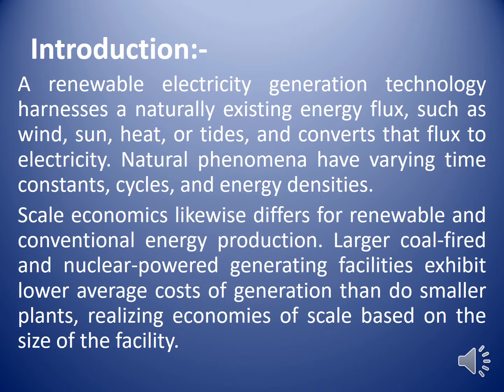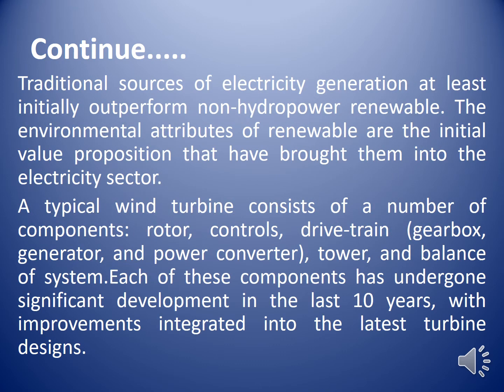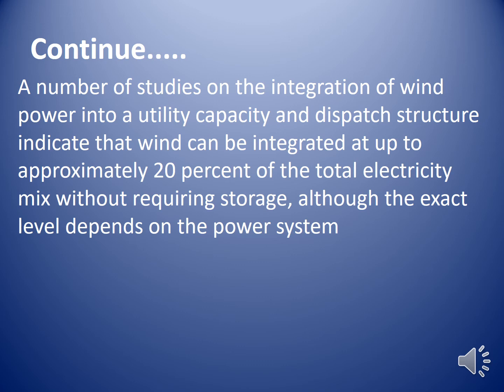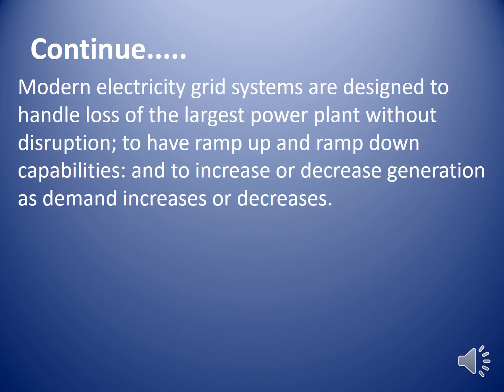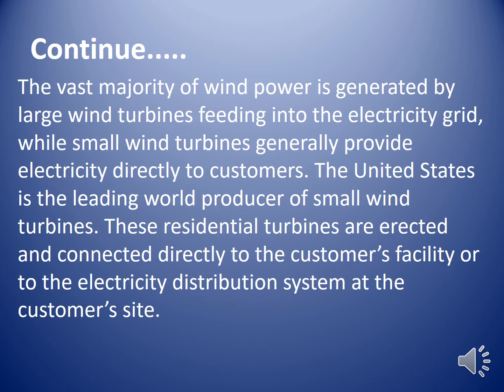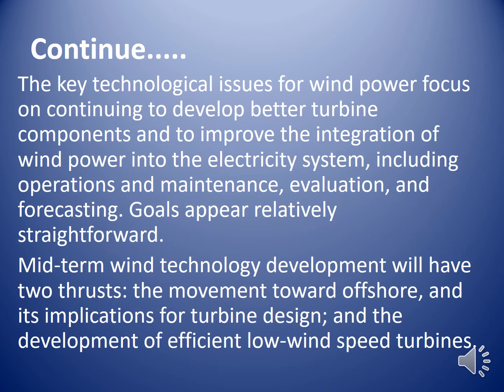Renewable Electricity Generation Technologies